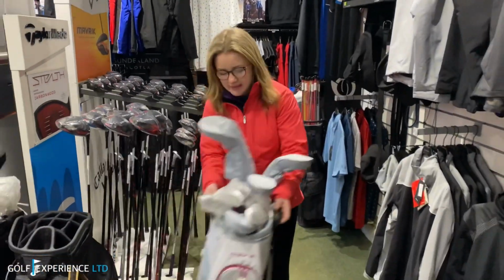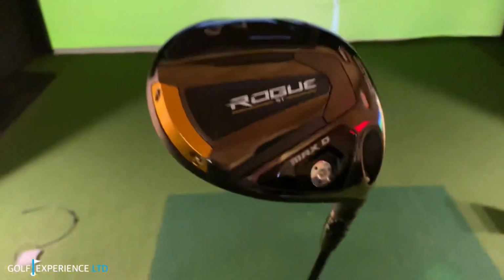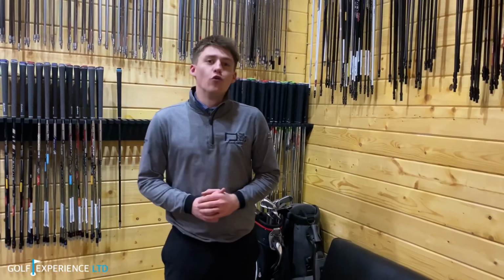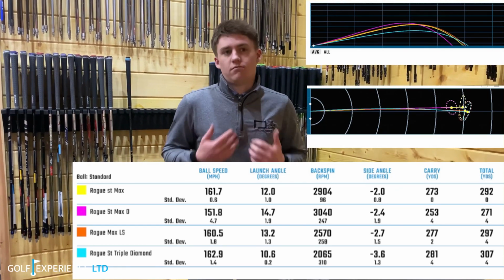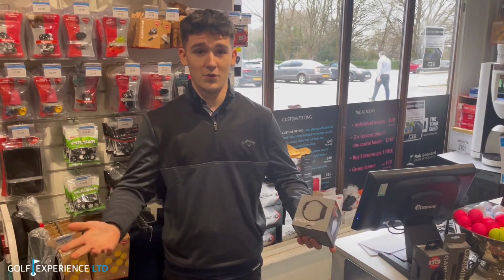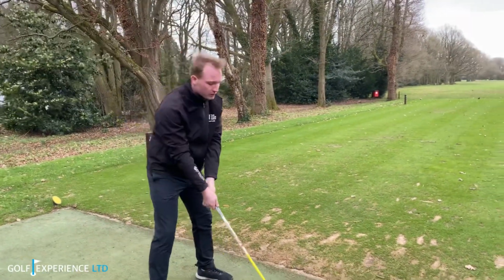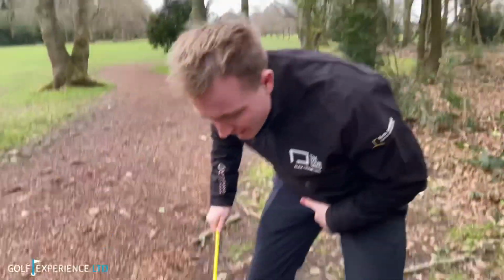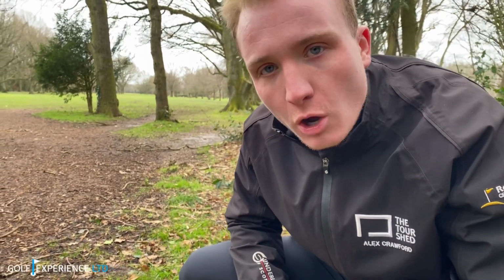Another week another video - Ep2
Week 2 of our weekly newsletter. We hope you’re enjoyed the videos and want to see more. Well done Carolyn for winning the free practice session!